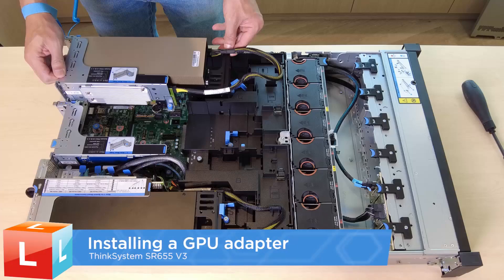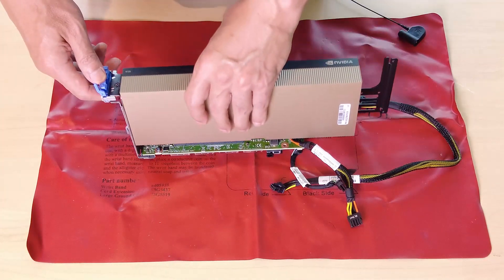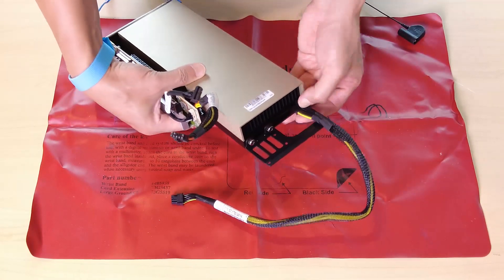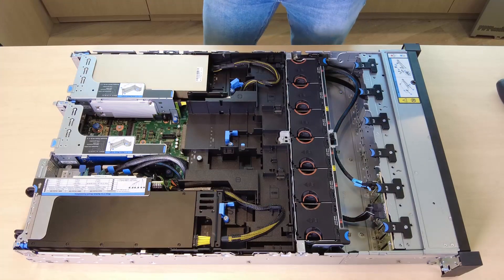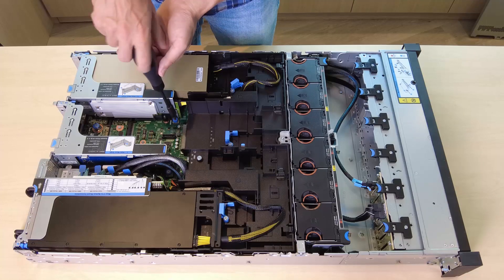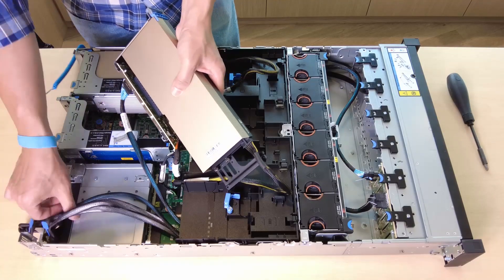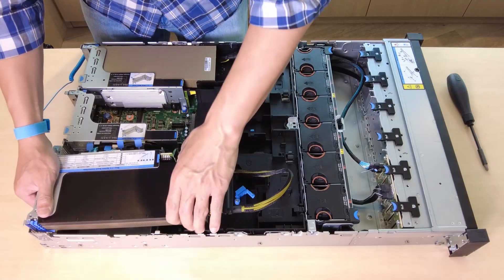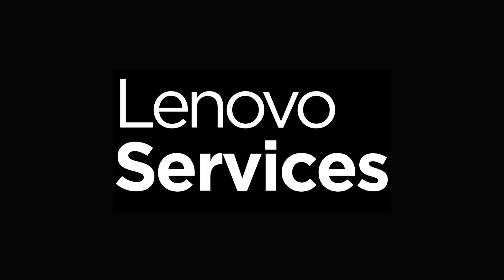Lenovo ThinkSystem SR655 V3 installing a GPU adapter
This video introduces the procedure used to install a GPU adapter on the SR655 V3